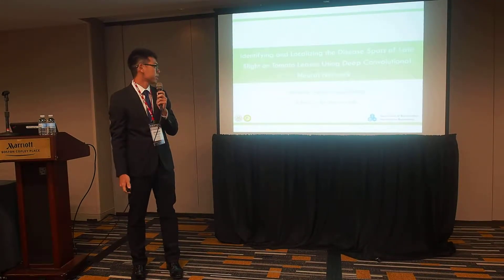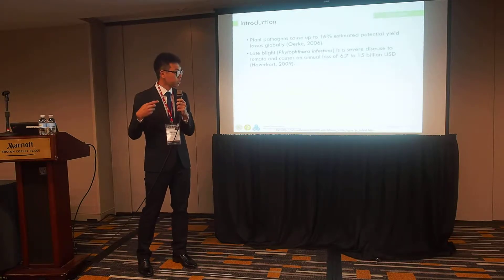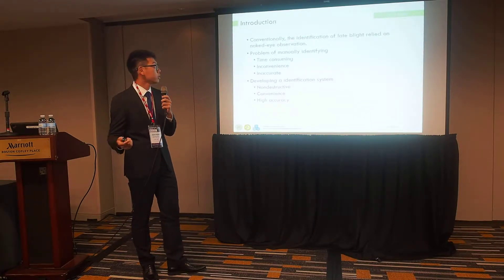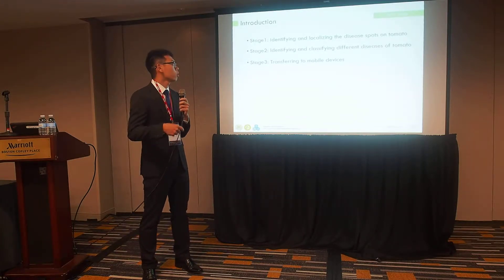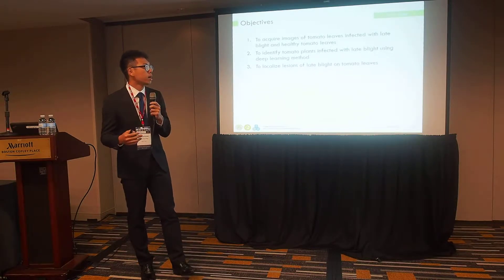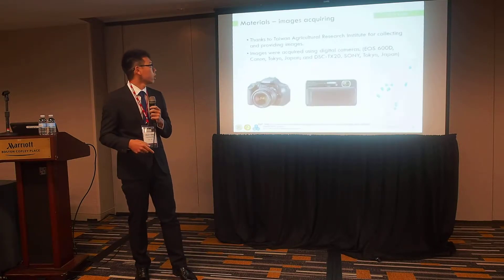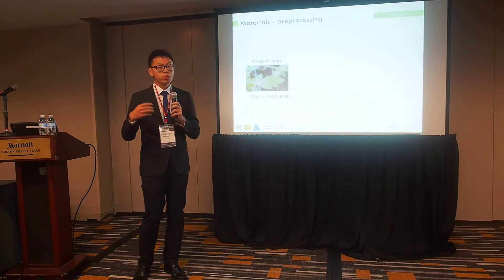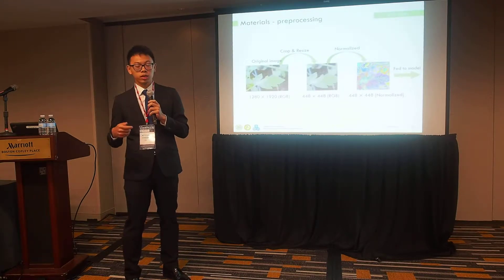學生英文報告 – 2019 ASABE – Identifying and Localizing the Disease Spots of Late Blight on Tomato Leave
2019 ASABE Annual International Meeting
July 7th - 10th, 2019 at Boston, MA, USA
Presenter: Hsueh-Hung Cheng (鄭學鴻)
Dept. of Biomechatronics Engineering